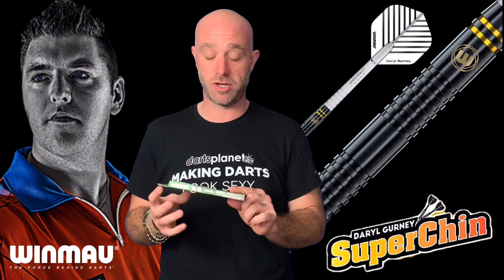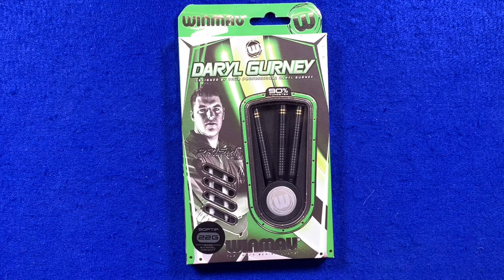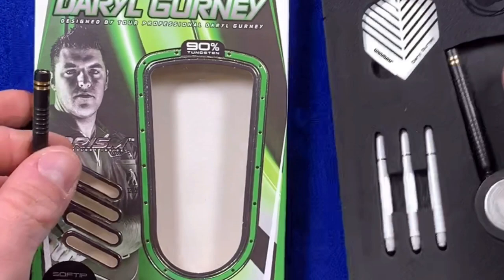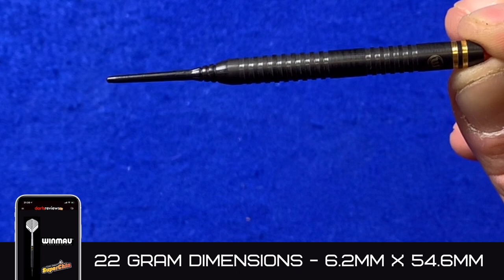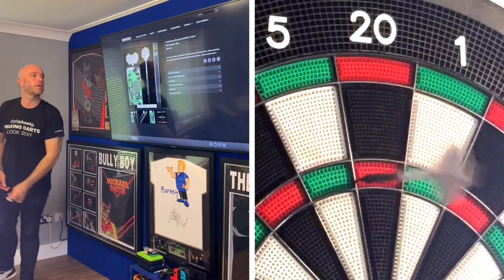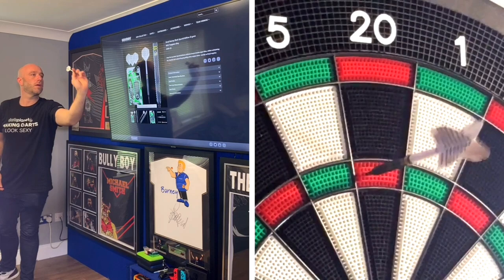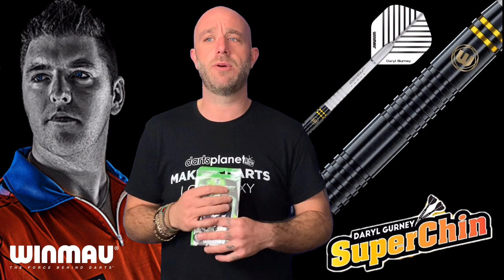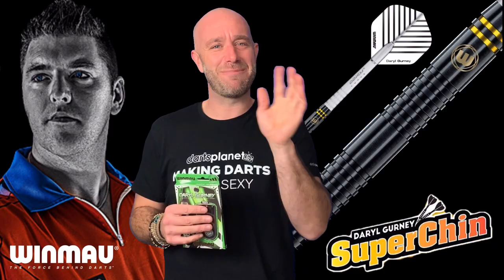DARYL GURNEY BLACK SPECIAL EDITION SOFT TIP DARTS REVIEW WITH ADAM WHITE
Adam gives his honest review of the Daryl Gurney Black Special Edition Winmau Darts.

Darts Description

Celebrating Daryl Gurney's first major PDC win, these stunning special edition dual coated darts feature one of our most technical and advanced compound grips to date. Exclusive FreeFlo point technology for stunning looks and reduced dart on flight deflection. Styled to fit Daryl's no compromise throw, there is no better way to pay tribute to one of the worlds top players.